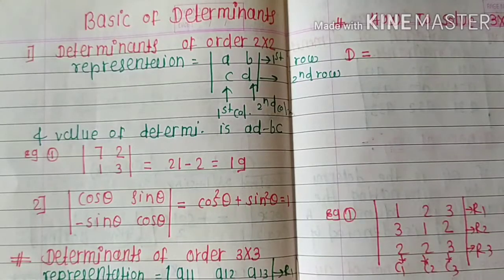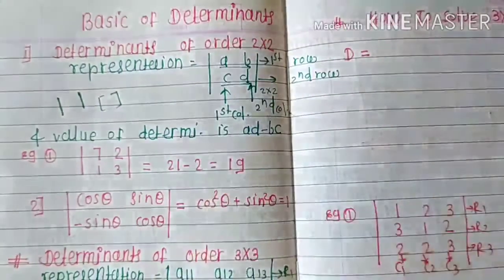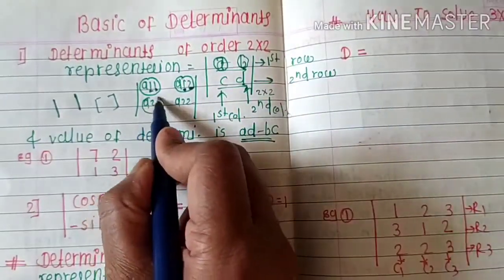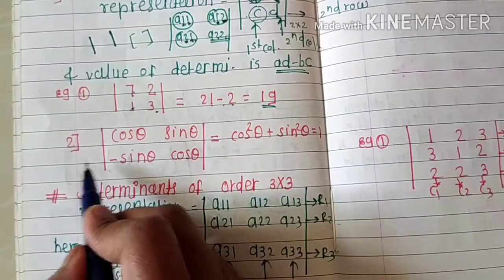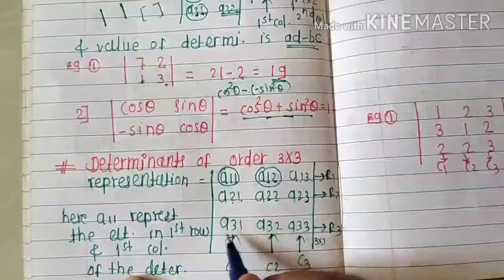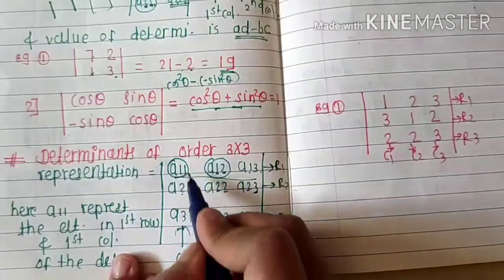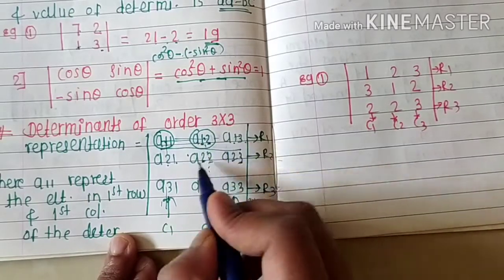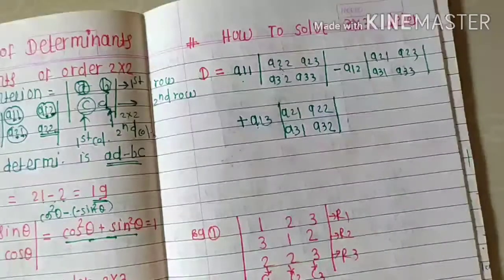Determinants Important Basic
Determinants Important Basic , solving 2by 2 3by 3 determinants, how to solve determinants of order 3 , determinants of older 2.